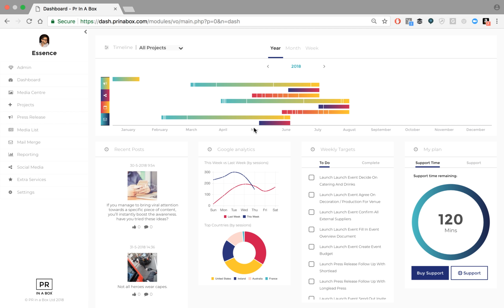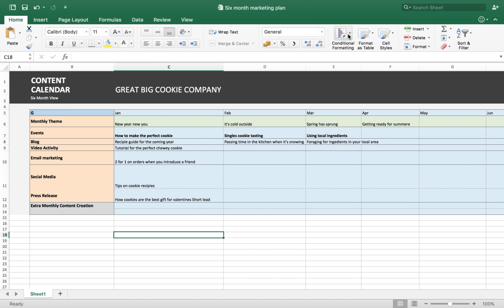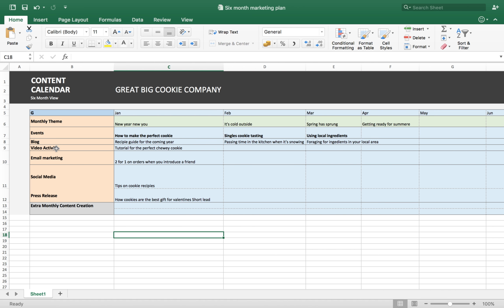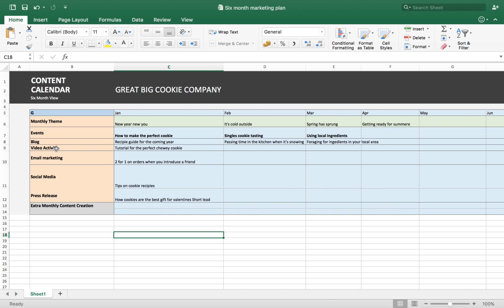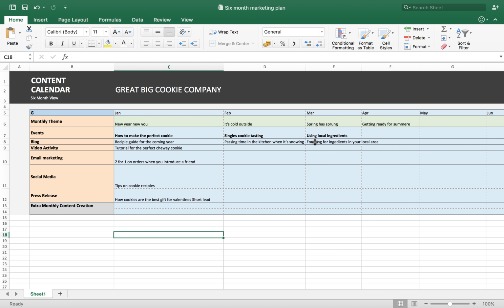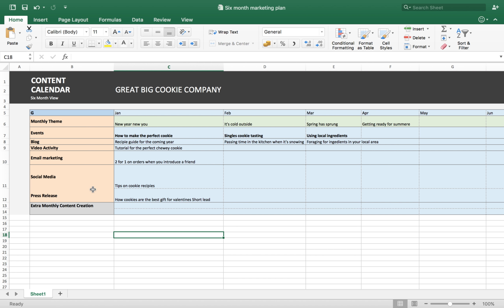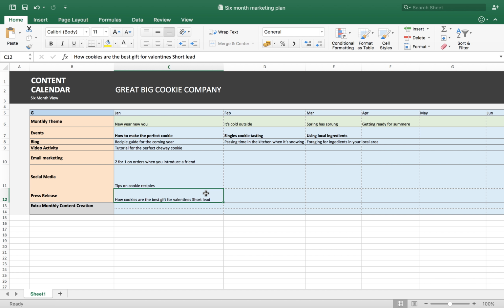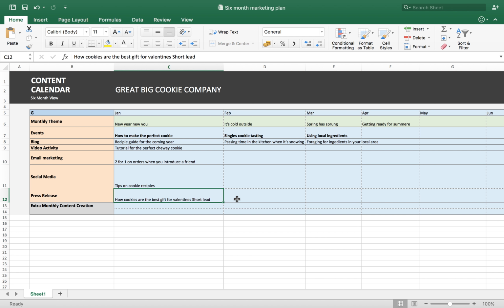How to create a PR & Marketing content plan with PRinaBox.com video